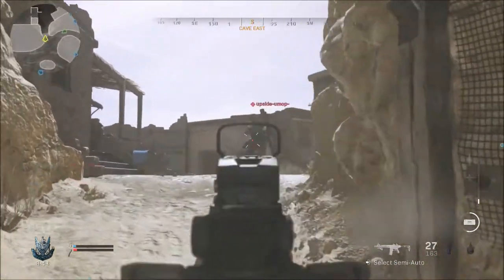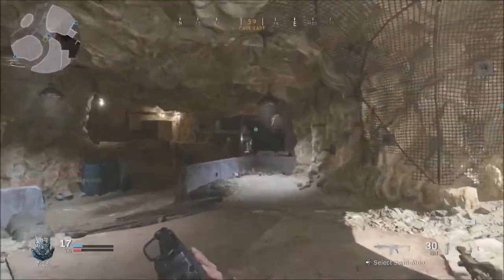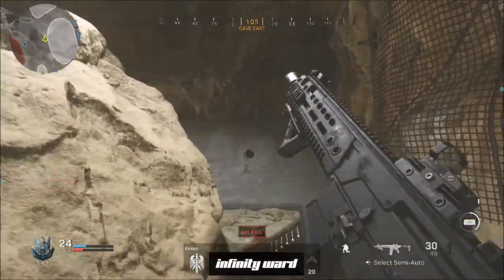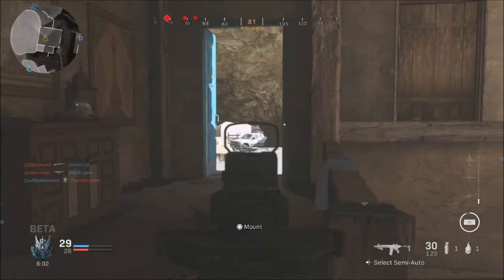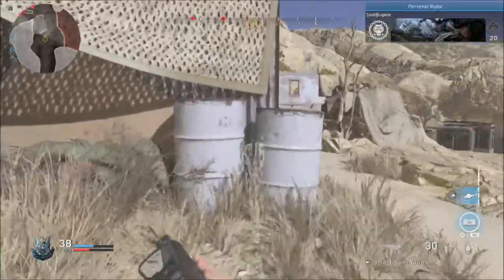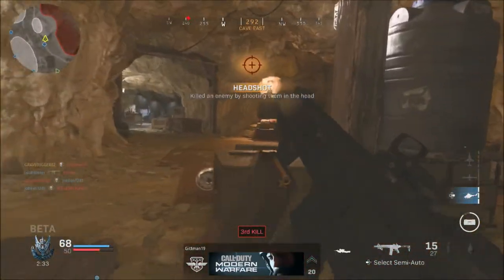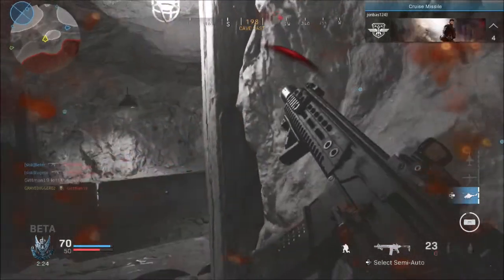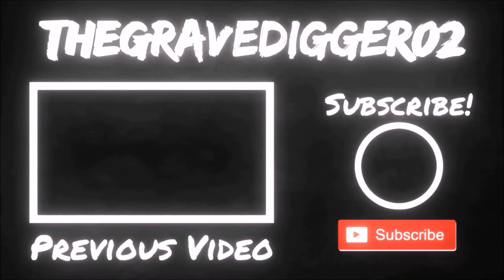Modern Warfare Beta Thoughts | What Needs To Change?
The first part of the modern warfare beta ends today and I want to talk about what changes I would like to see come to the game before release.